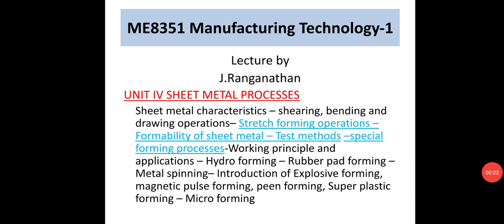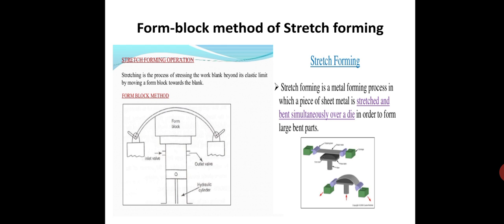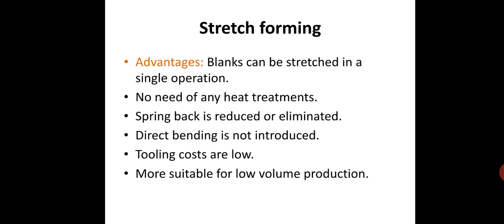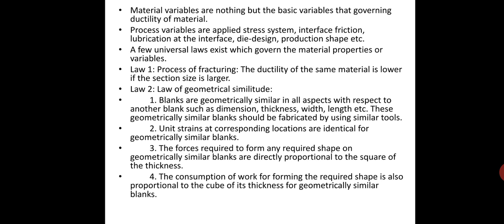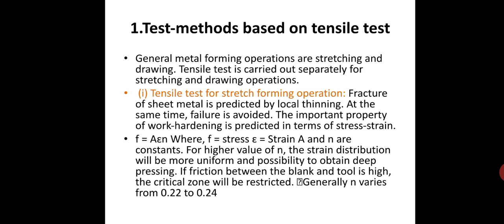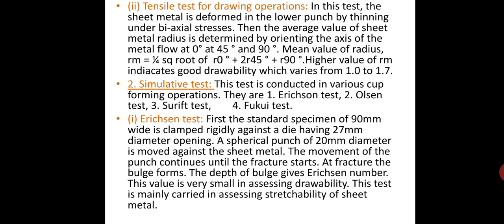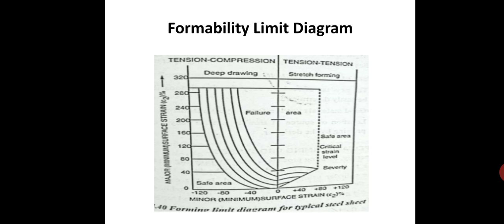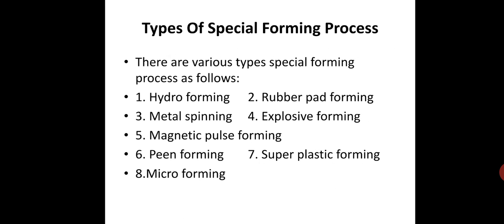Stretch forming operations, formability of sheet metal and formability test methods